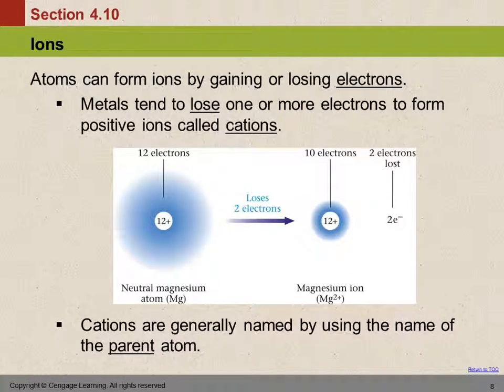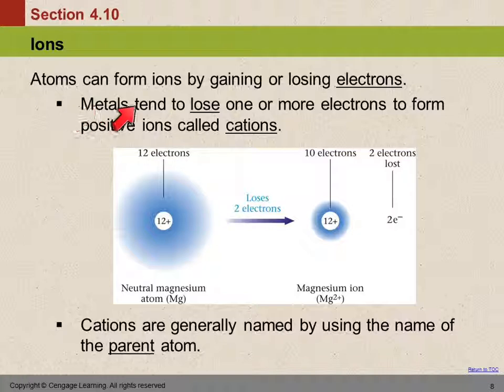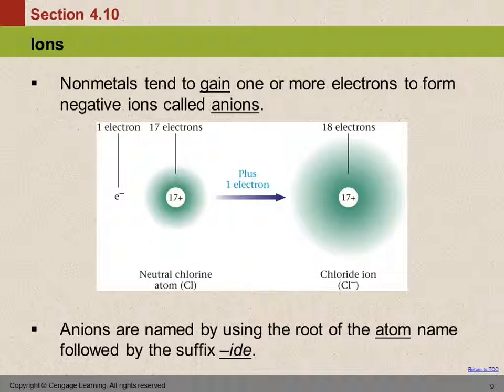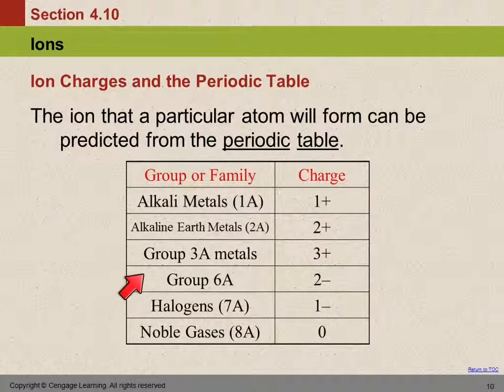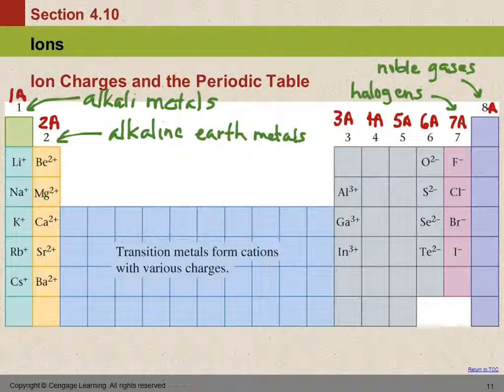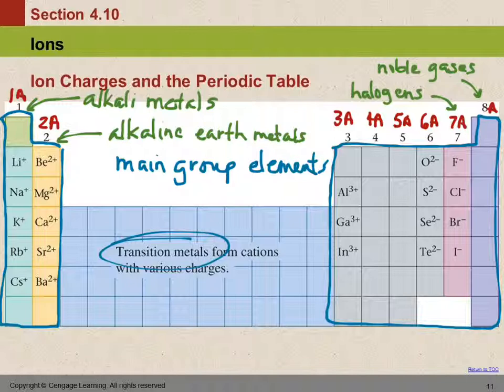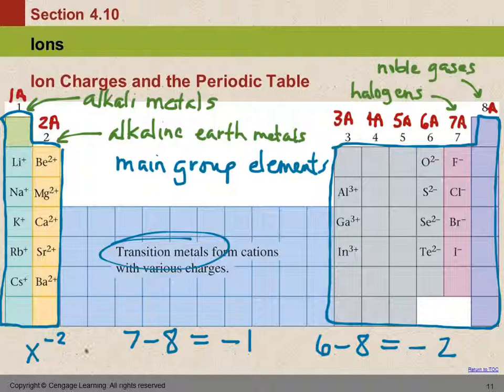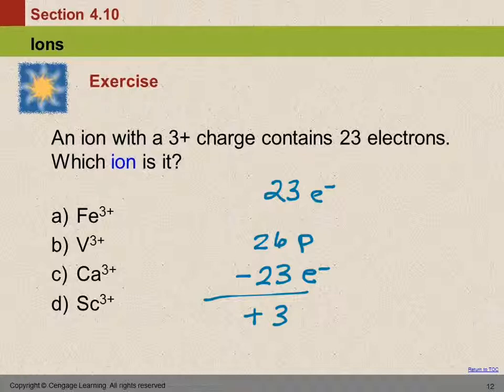10 4.10 Ions